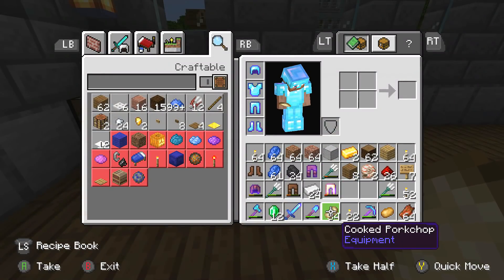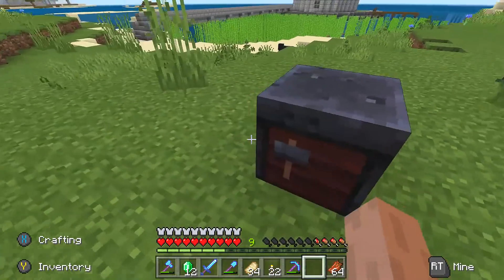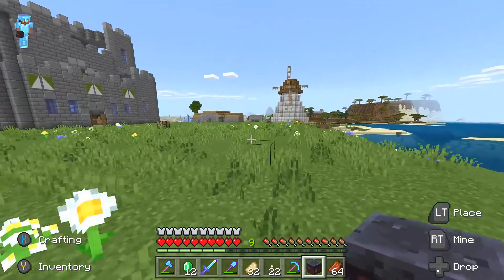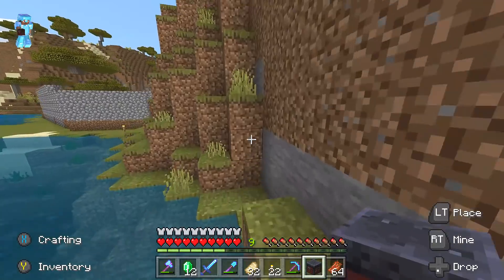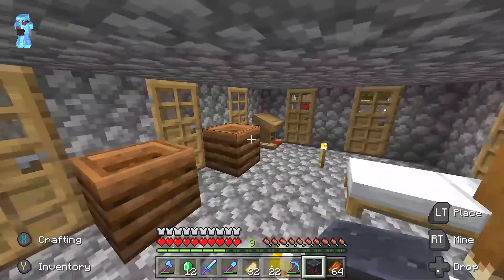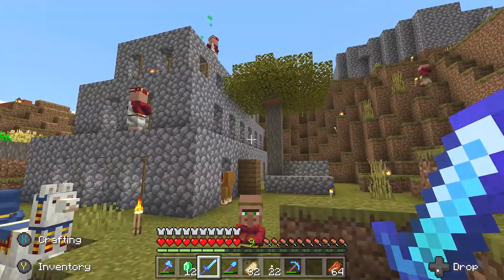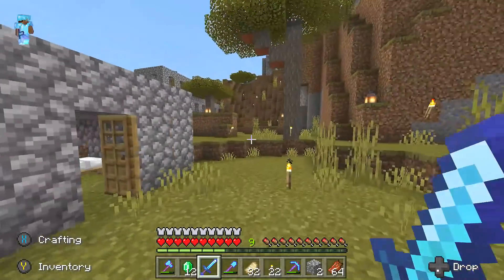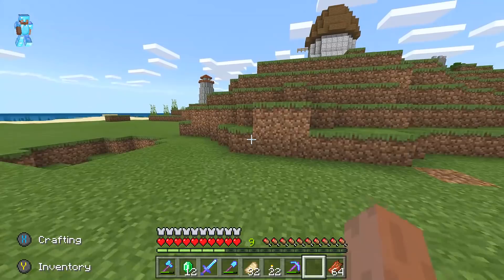How to use the Smithing Table in Minecraft Survival - 2019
EDIT: Hey guys, obvs this video is no longer accurate as-of the Nether update, check out THIS video for up to date info

So a lot of people have been asking how the smithing table works, what the smithing table is for, or how to use the smithing table since the last big Minecraft update, but the truth is this block isn't what a lot of people think it is! Hopefully this vid will be useful.